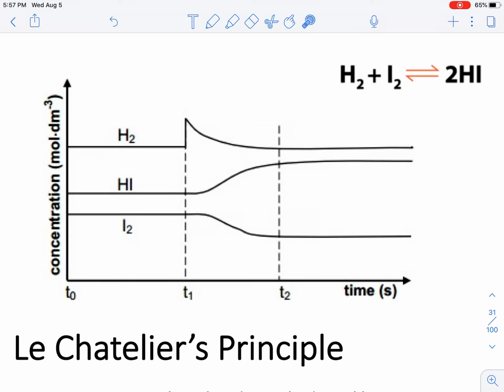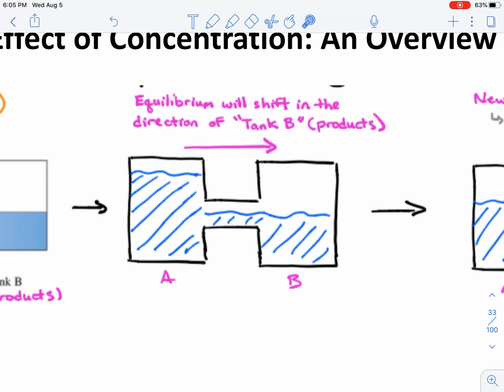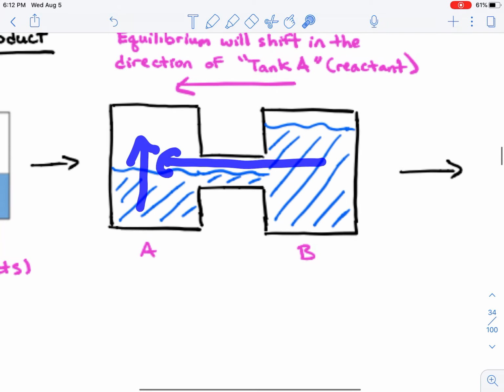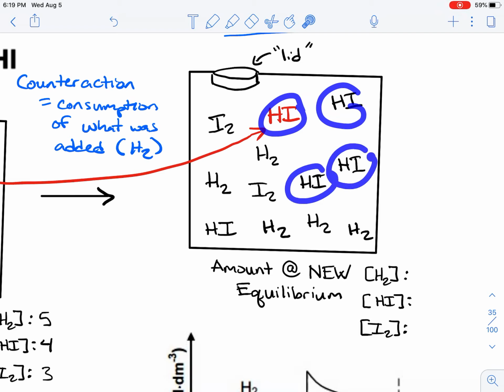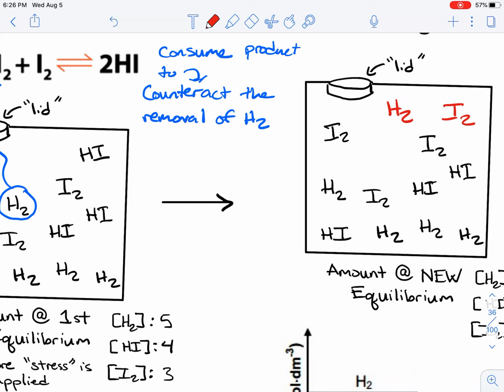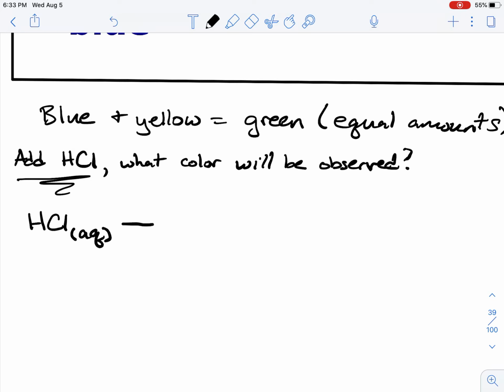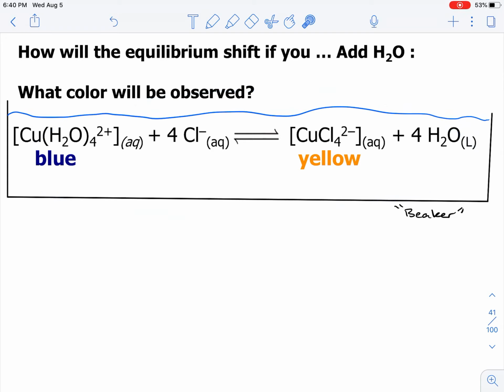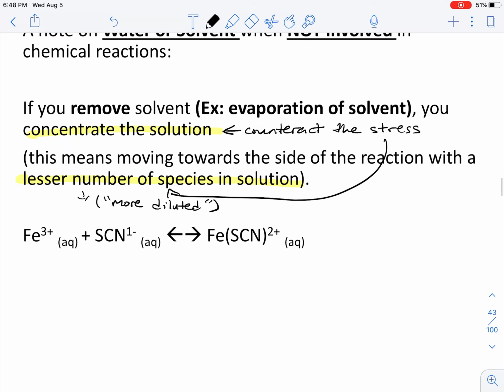Equilib 06: Le Chatelier's Principle, part I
In this video, I cover how changes in concentration will affect a chemical system that was at equilibrium.